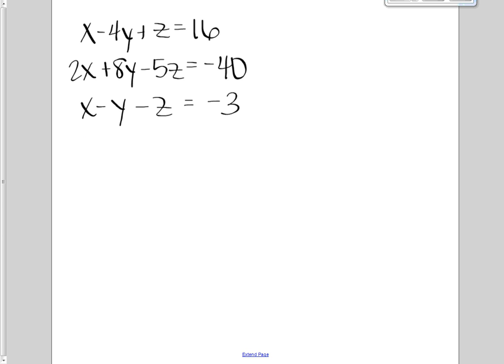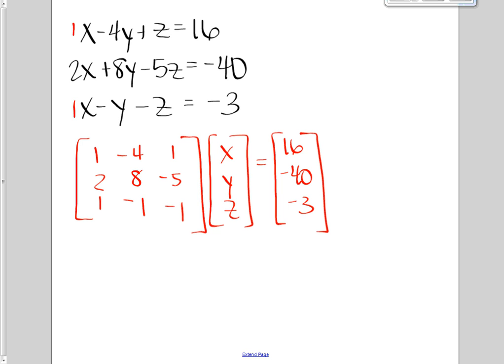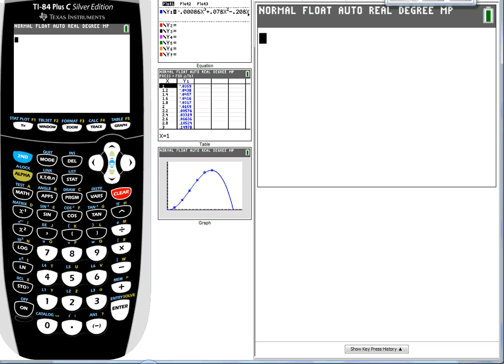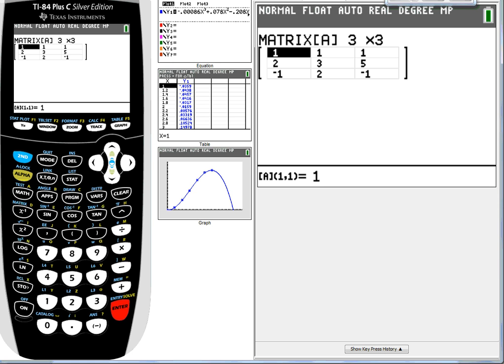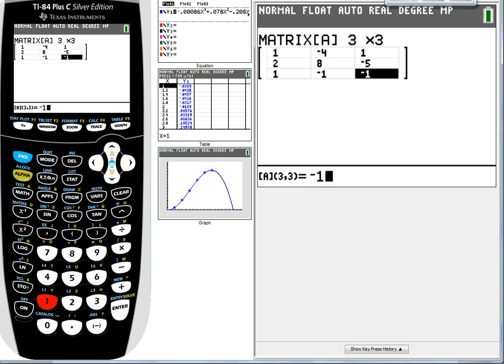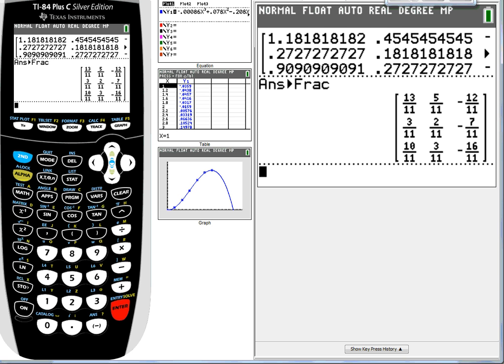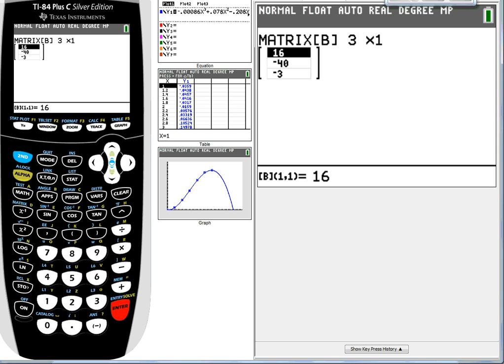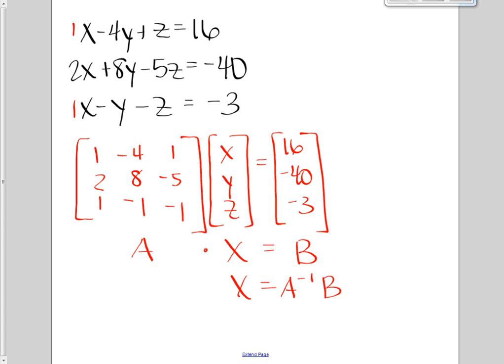inverse matrix method to solve a system of equations [A]^-1[B]